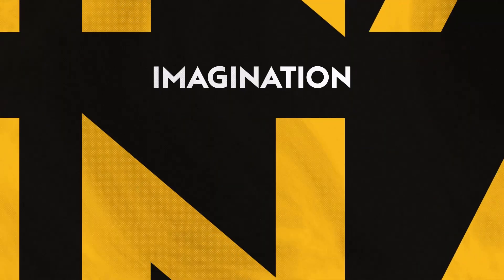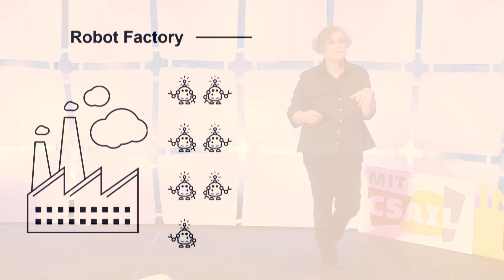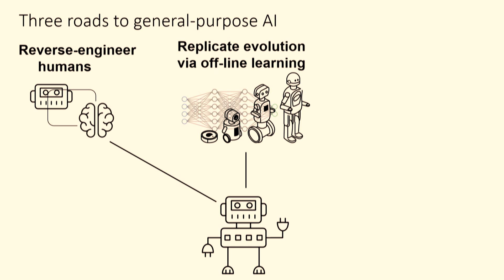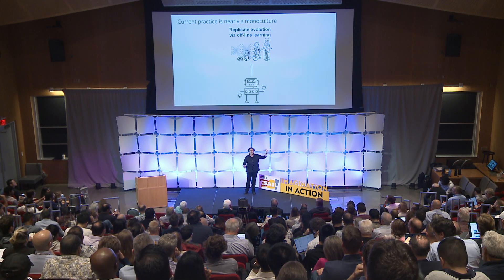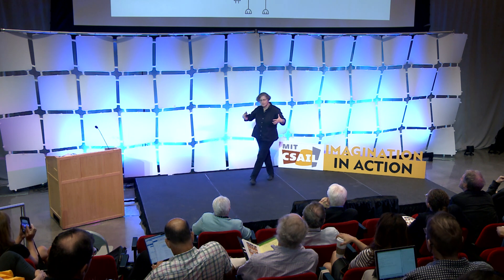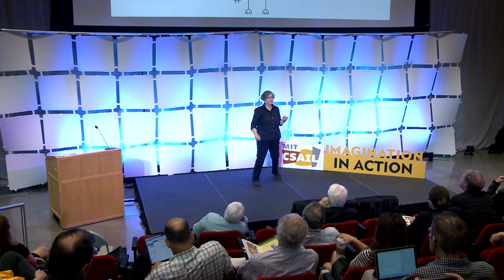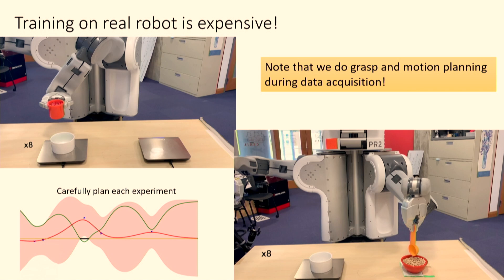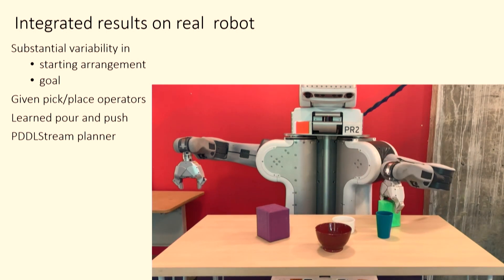Doing For Our Robots What Nature Did For Us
Leslie Pack Kaelbling is an American roboticist and the Panasonic Professor of Computer Science and Engineering at the Massachusetts Institute of Technology. She is widely recognized for adapting partially observable Markov decision process from operations research for application in artificial intelligence and robotics. Kaelbling received the IJCAI Computers and Thought Award in 1997 for applying reinforcement learning to embedded control systems and developing programming tools for robot navigation. In 2000, she was elected as a Fellow of the Association for the Advancement of Artificial Intelligence.